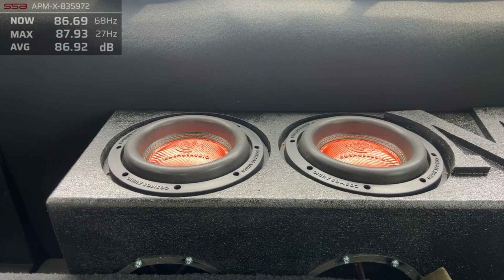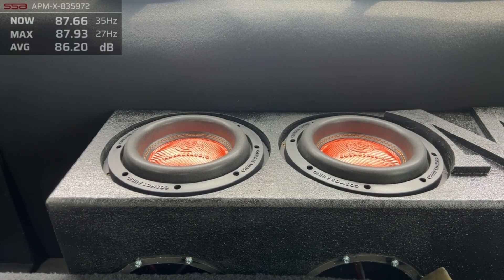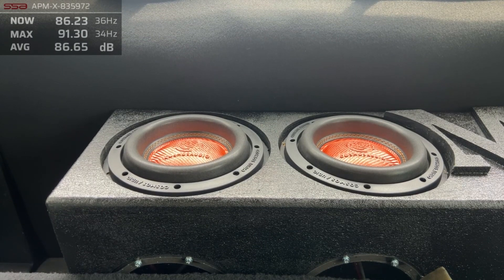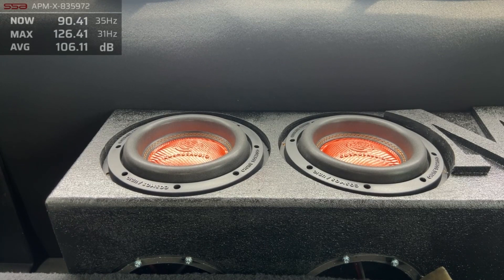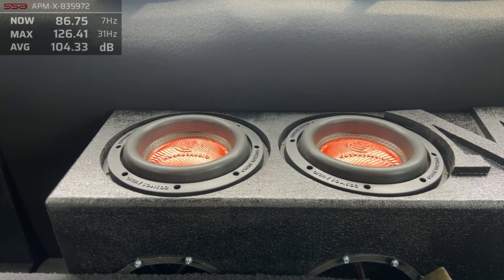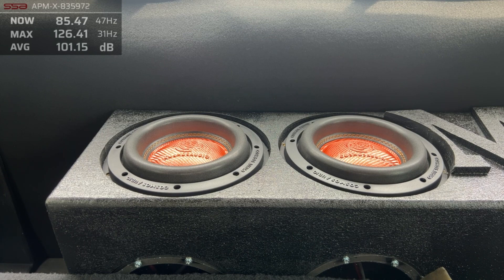Cosmos Audio EP900 8” d2 Low Power Frequency Sweep Meter SPL for Quantitative Purposes…2@33hz!!!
Measuring the highest frequency they will attain in an outlaw meter in kick orientation. Vehicle is a 2018 MegaCab RAM 3500